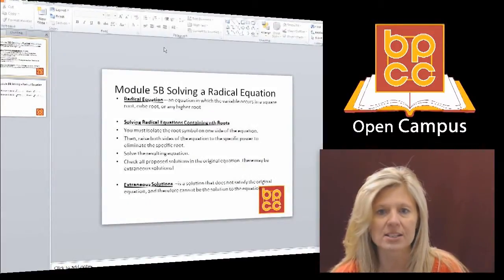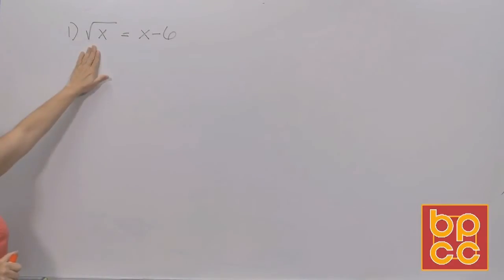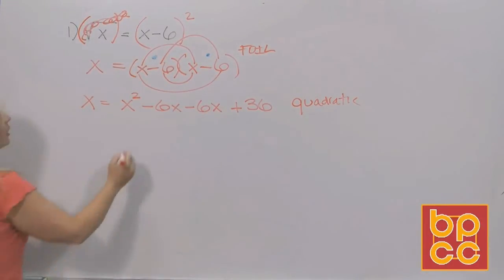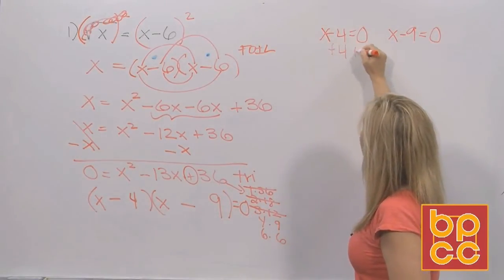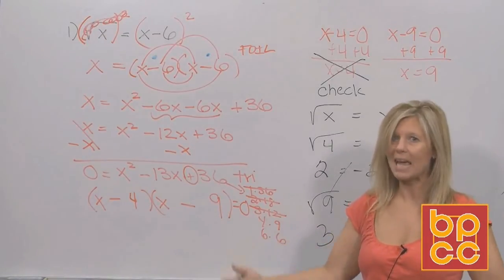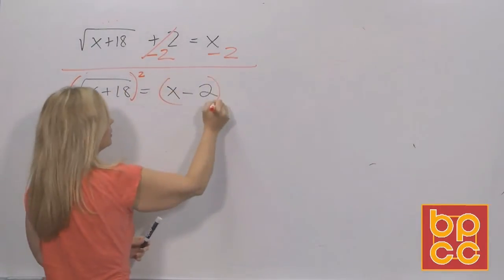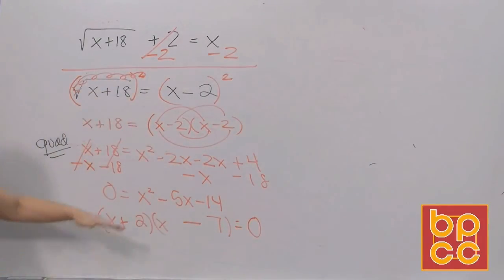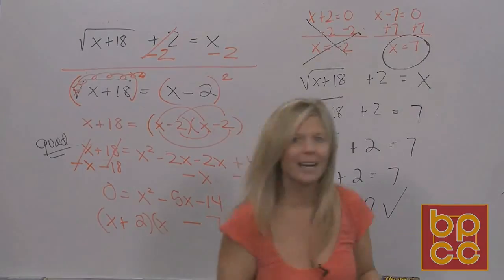Math 102 Module 5.2 - Solving Radical Equations